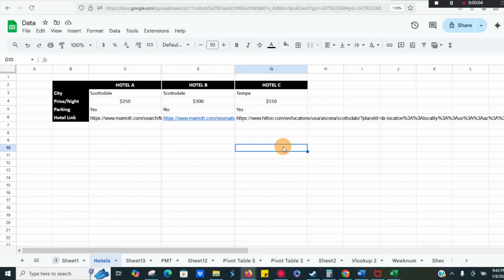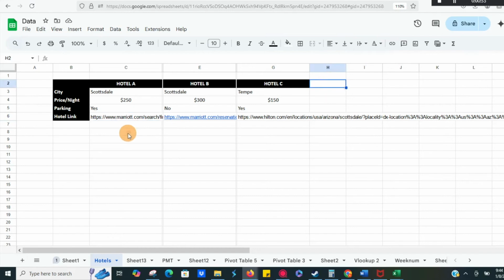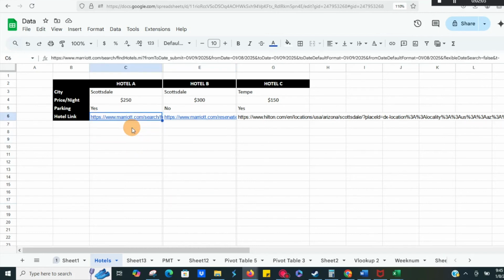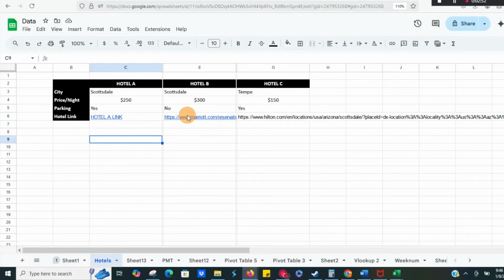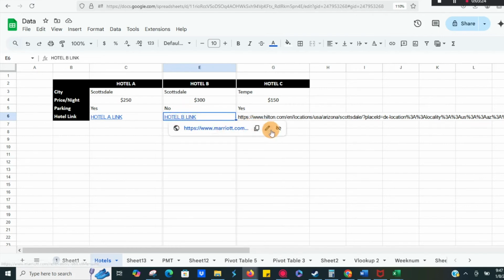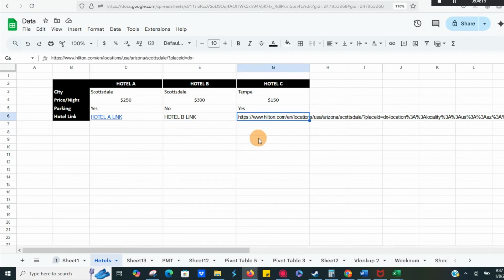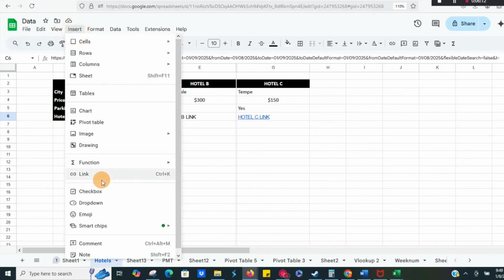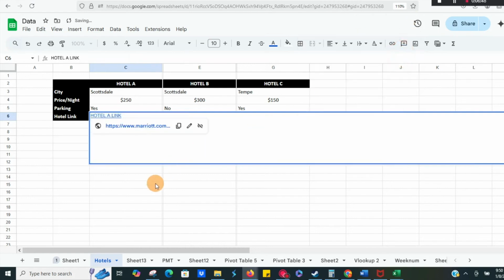How to insert, edit or shorten a hyperlink URL in Google Sheets video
Today I will show you how to edit, insert, shorten, or rename a hyperlink URL in Google Sheets. Please let me know if you have any questions.  We cannot be held liable for any problems or issues.  We would be happy to answer any questions you may have.  Please request videos you would like to see or videos that might be helpful to you.